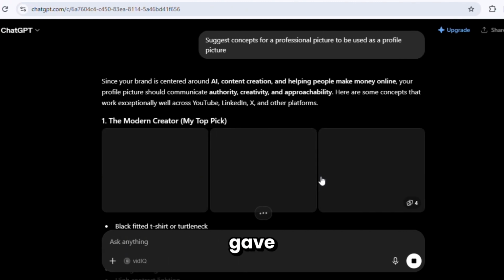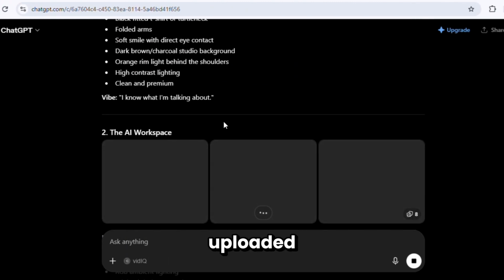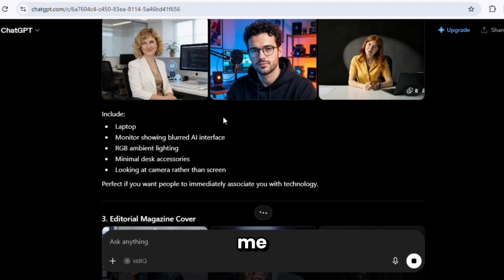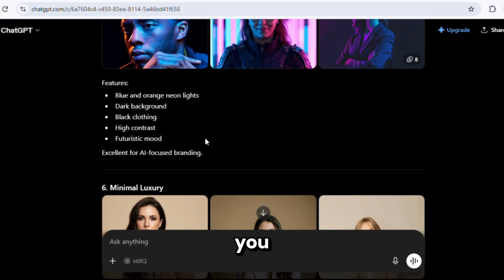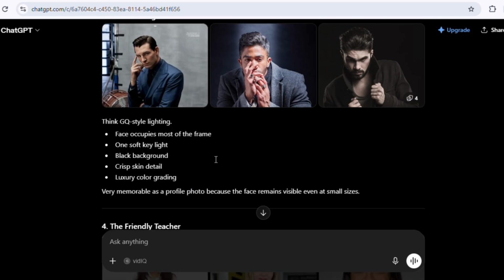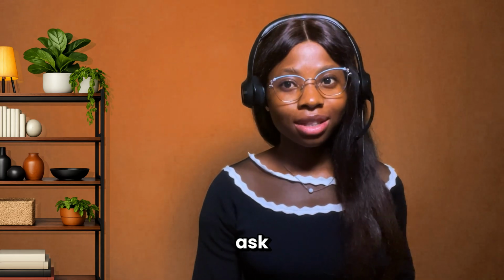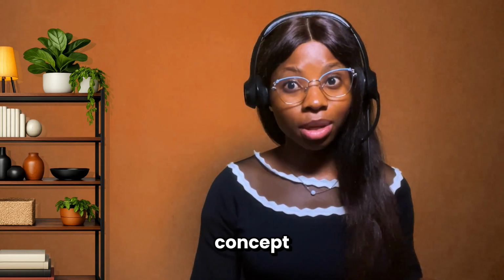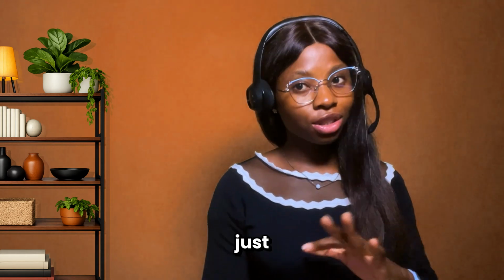I Used ChatGPT to Create My Headshots (You Won't Believe the Quality)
Create professional AI profile pictures using ChatGPT. Follow this simple process to generate studio quality photos without a camera.

If you want to update your online presence, this guide shows you how to use ChatGPT to generate custom images of yourself. We cover the entire workflow, starting from selecting the right reference photo to crafting the specific concepts that yield high-quality results. This is perfect for anyone looking to produce professional AI photos without the expense of a studio session.

By following these steps, you can create AI images that look like they were taken by a photographer. We walk through how to prompt the system effectively so you get consistent, usable results every time. Learning how to use ChatGPT for image generation is a practical skill for building your personal brand online.